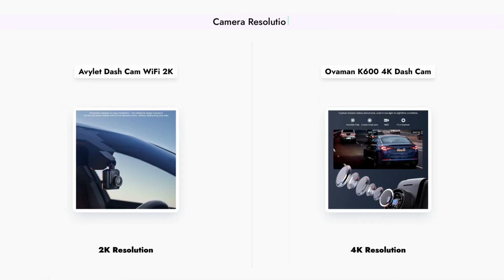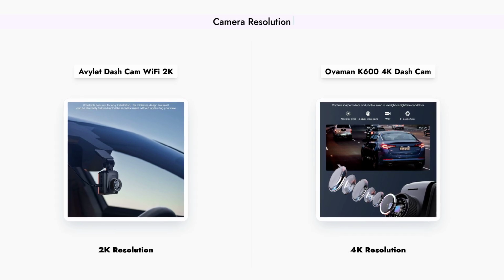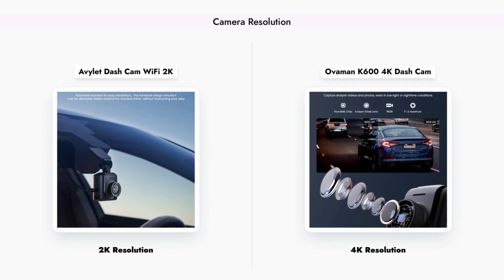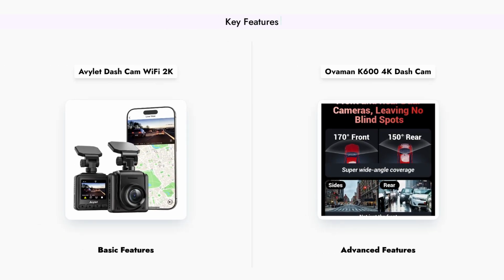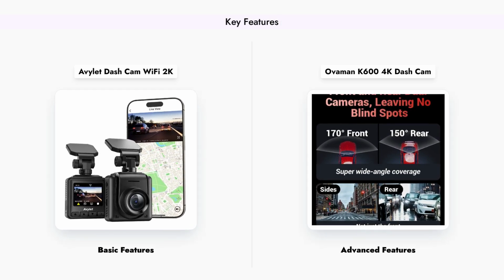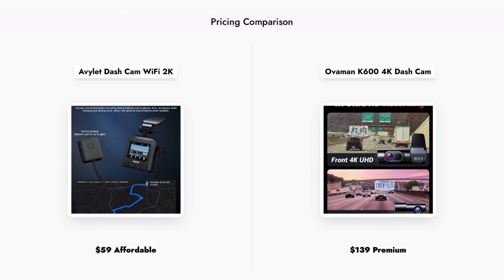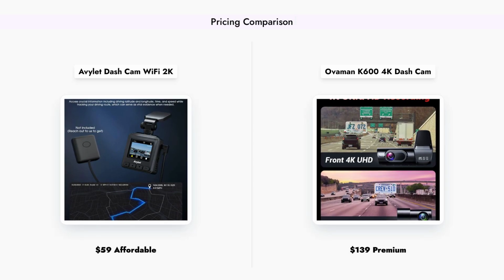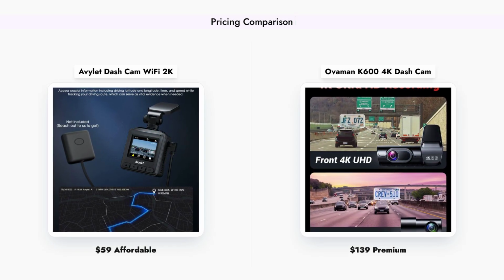Dash Cam Showdown! 🚗📹 2K vs 4K Comparison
Use these links for the best price! In this video, we compare the Dash Cam WiFi 2K with OVAMAN K600 4K. Watch to find out which dash cam offers better features, video quality, and value for your car. Don't miss our in-depth review and see which one is the winner!

00:00 Introduction
00:22 Resolution
00:46 Features
01:02 Price
01:26 Conclusion